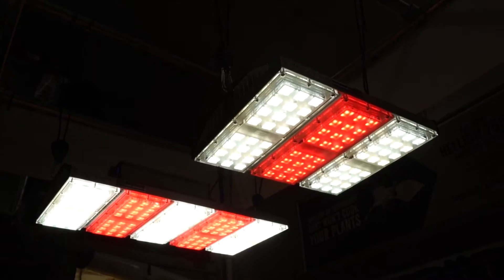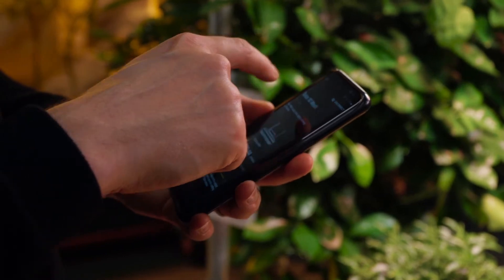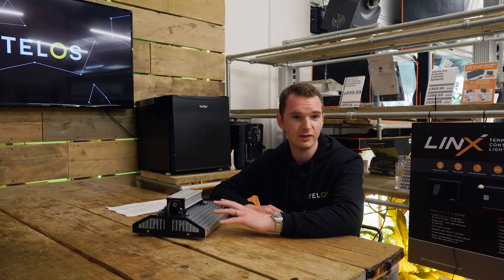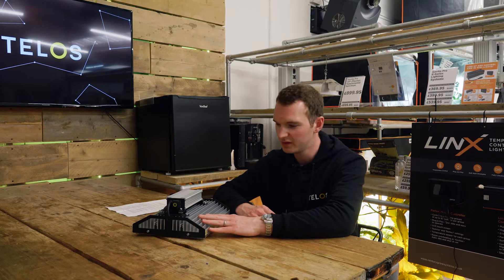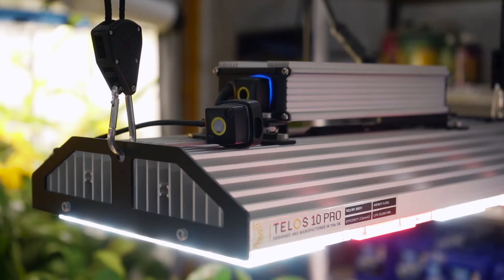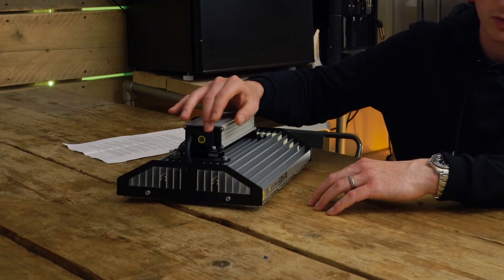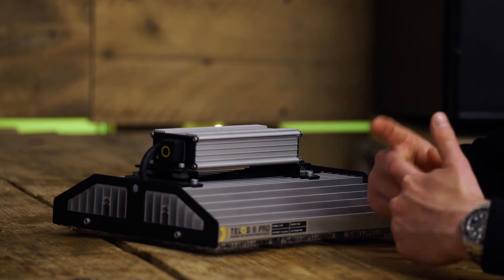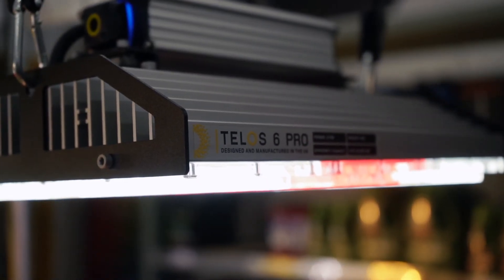Telos Mesh Development Deep Dive | ft. Roger from Telos | Q&A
Roger came down from Telos HQ to answer our questions about how Telos developed the Telos Mesh wireless control system.
He also covered whether it was beginner accessible and gave a sneak peak at the upcoming Telos Growcast which will launch later in the year.